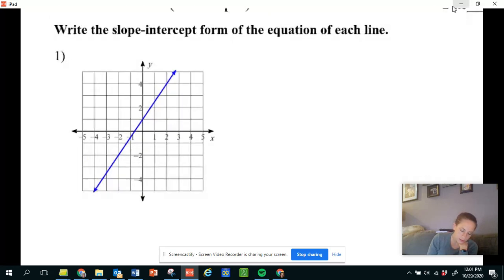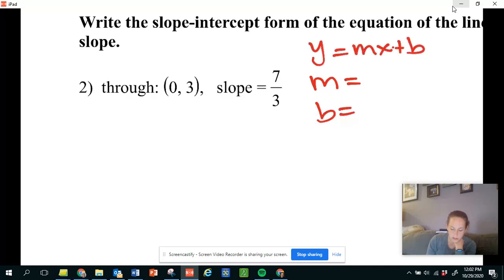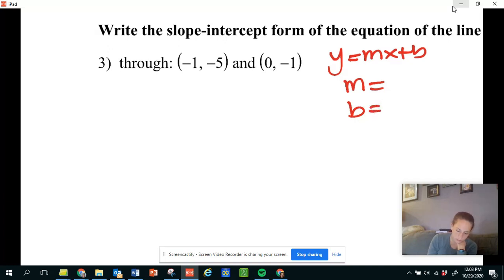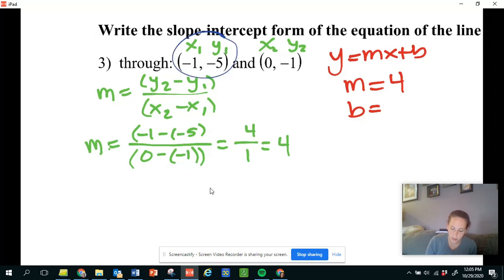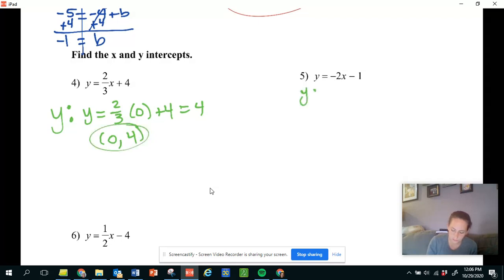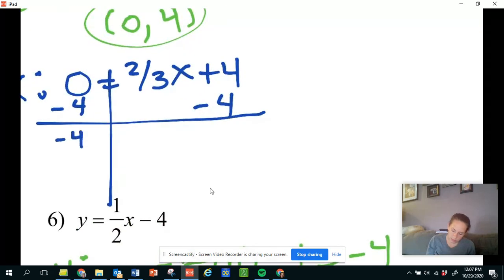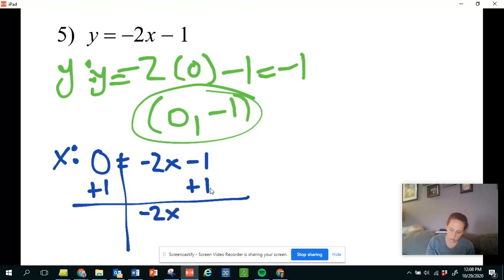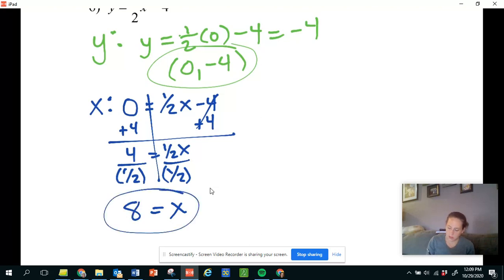10/29/20 - Live meet substitute - W0B Practice